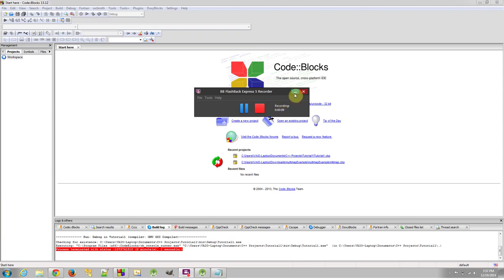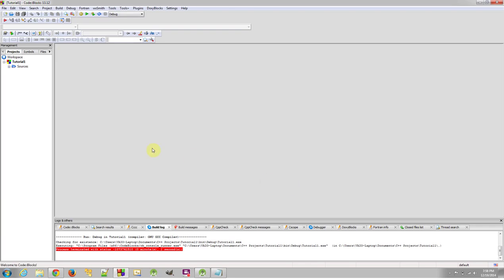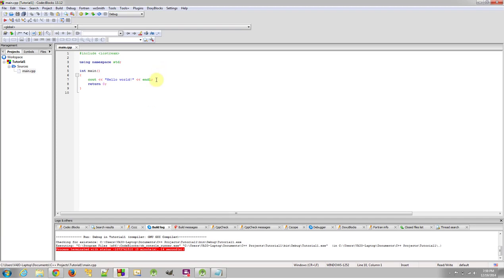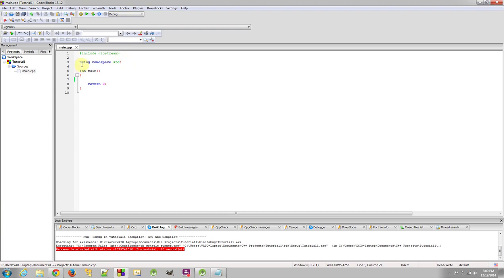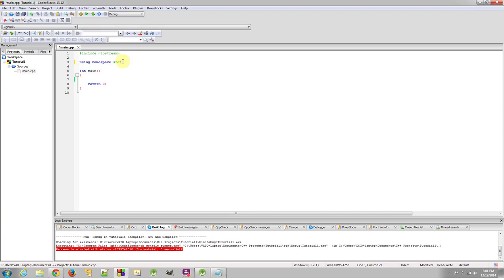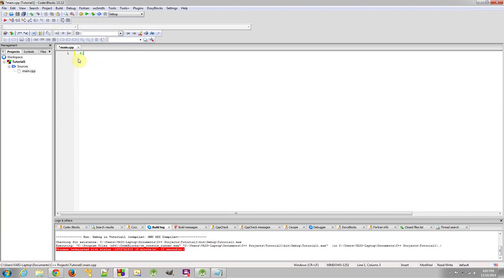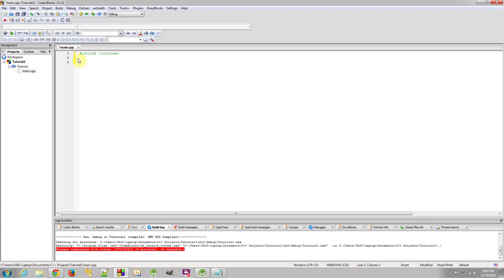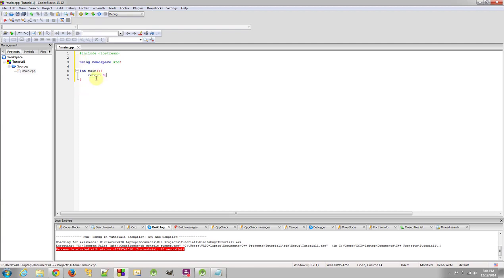3 Anatomy of the Hello World Program || C++ FREE COURSE || UDEMY ShareEmbedEmail